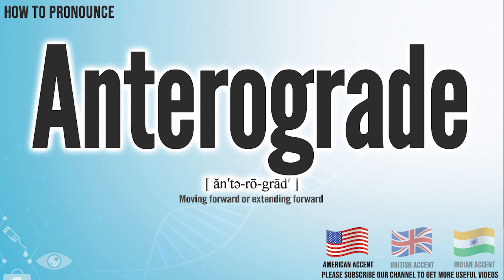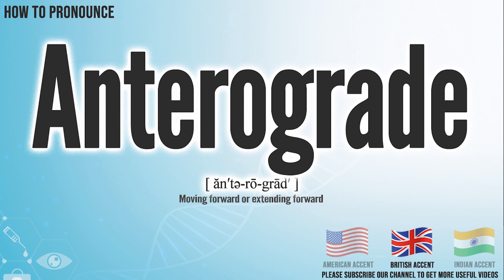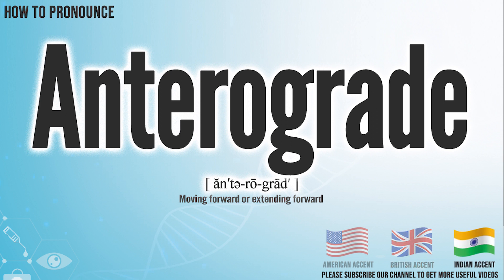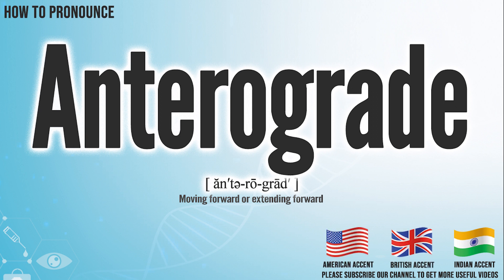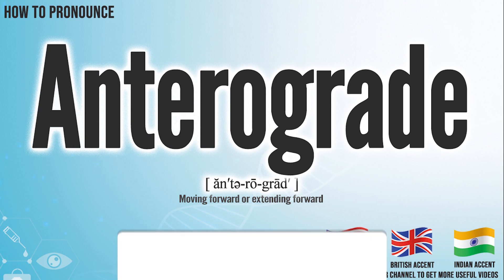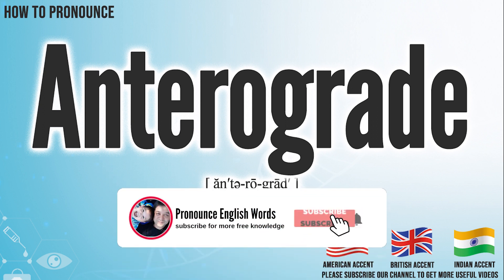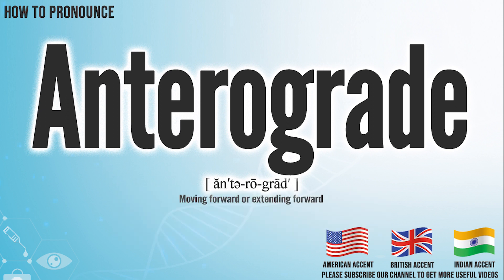Anterograde Pronunciation | How to Pronounce (say) Anterograde CORRECTLY | Medical Meaning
Anterograde

Index:

00:00 Anterograde pronunciation
00:06 Anterograde American English pronunciation
00:14 Anterograde British English pronunciation
00:22 Anterograde Hindi English pronunciation
00:28 For more medical terms words

Anterograde

Moving forward or extending forward

International Phonetic Alphabet IPA: /  /
Phonetic respelling：[ ăn′tə-rō-grād′ ]
Medical Translation:
Uyghur Uygur language:
Turkish:
Chinese traditional / simplified:

Anterograde Pronunciation,
Anterograde meaning in medicine,
Anterograde medical meaning,
Anterograde Definition in medicine,
How to Pronounce Anterograde in English,
How to Pronounce Anterograde in American English,
How to Pronounce Anterograde in British English,
How to pronounce Anterograde in UK English ,
How to Pronounce Anterograde in Hindi English,
How to Say Anterograde in Native English ,
Definition of Anterograde,
Anterograde pictures,
Anterograde Translation in the Chinese language (Chinese traditional, Chinese simplified),
Anterograde Translation in the Turkish language,
What is Anterograde,
Define Anterograde, Anterograde definition ,
How to translate Anterograde in Turkish,
Anterograde türkçe ne demek,
How to translate Anterograde in Chinese,
Anterograde 中文翻译

In this page, you may find the word, Anterograde , how to pronounce this word Anterograde, how to say it in the native language, the international phonetic alphabet IPA, exactly translations in the Chinese language, in the Turkish language, in English, exactly correct pronunciation in American English, in British UK English, in Hindi English, and in other languages.

You may also find Anterograde definition, the meaning of this term, pictures about this term, and some useful links about this.

bu tıp kelimesi Anterograde nasıl okunur, bu kelime Anterograde ingilizçe ne denir, Anterograde çinçe ne denir, Anterograde anlamı nedir, Anterograde nasıl telaffuz edilir, Anterograde türkçe anlamı, Anterograde çinçe anlamı,

Don’t miss